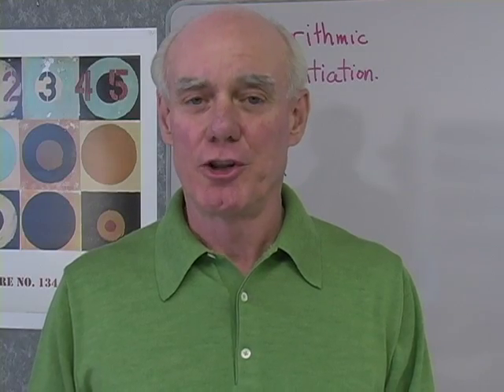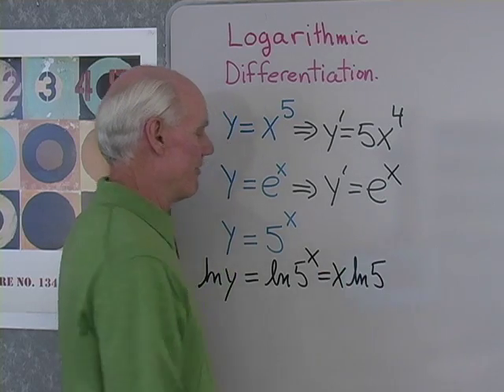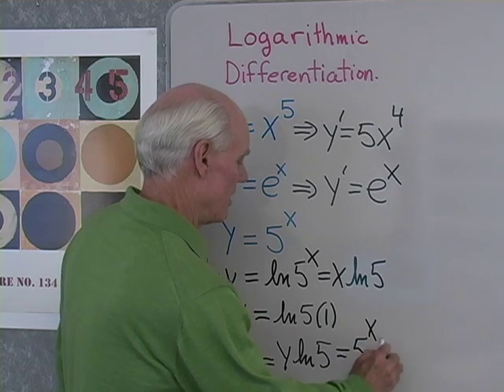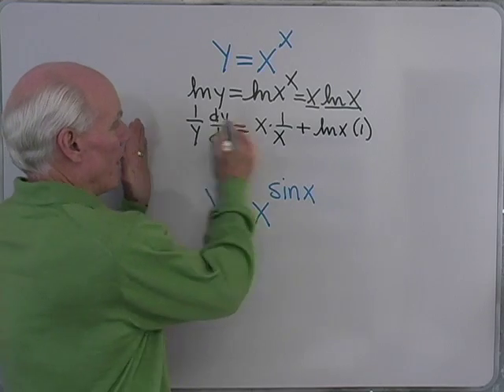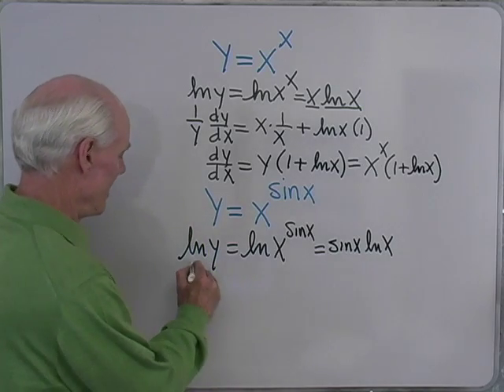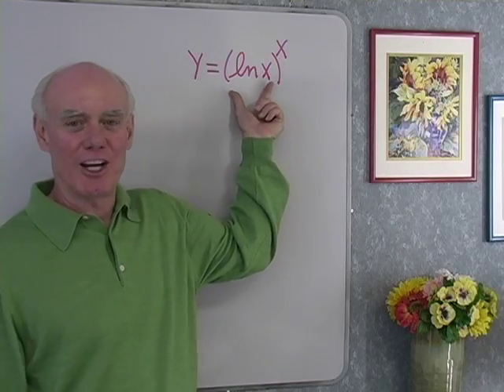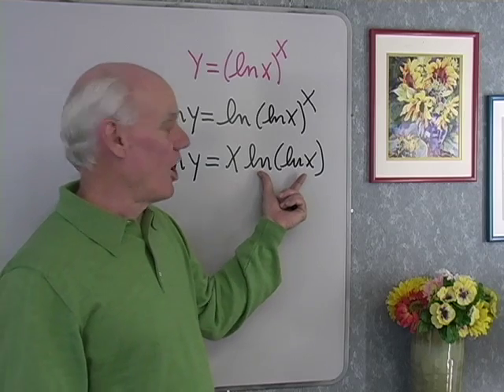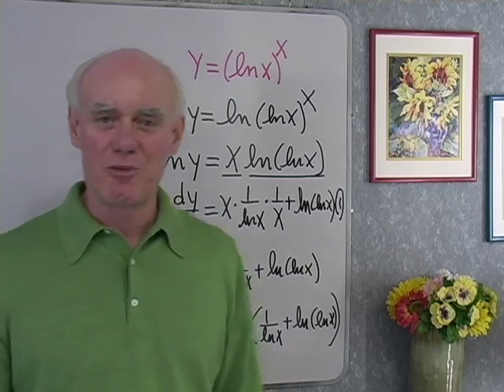Calculus: Logarithmic Differentiation